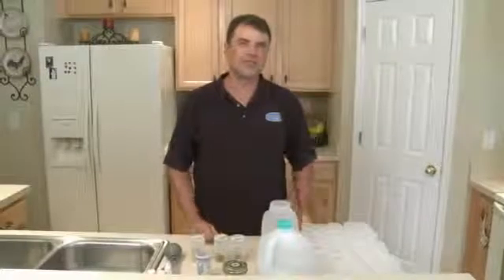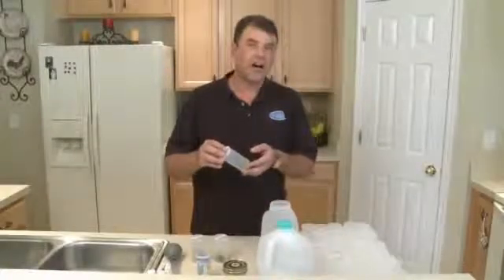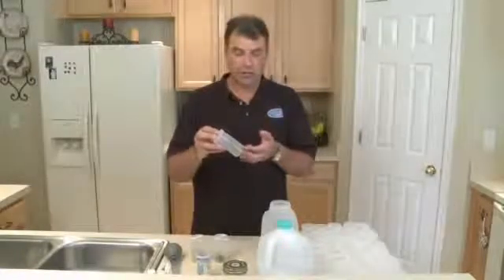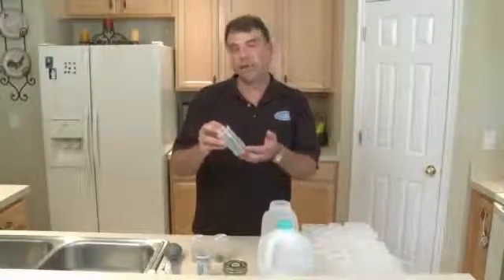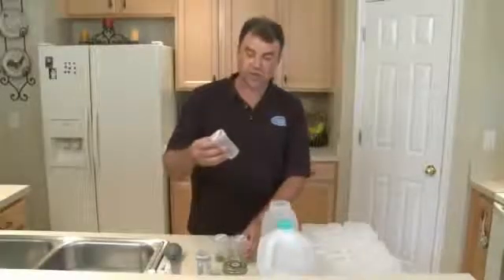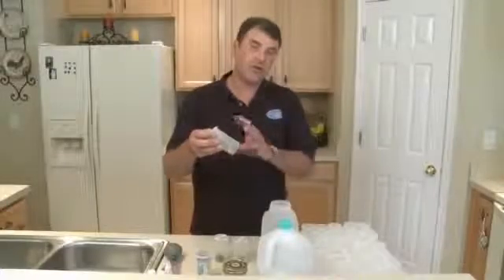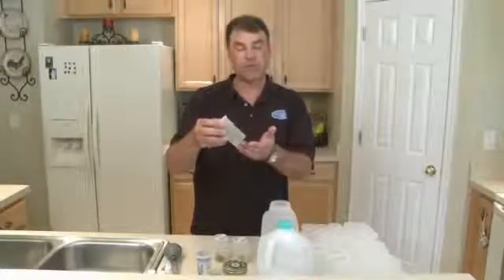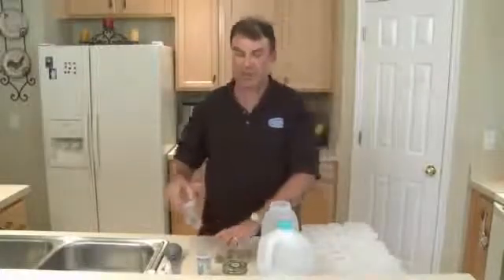Introduction to Microclone Tissue Culture